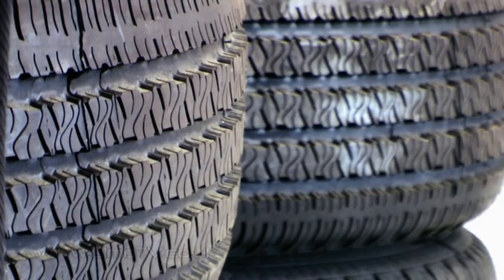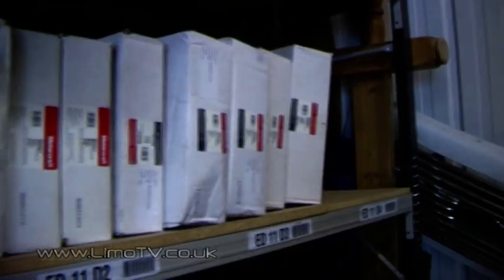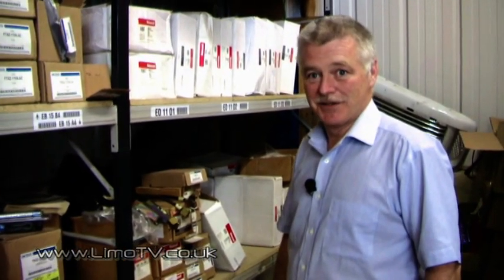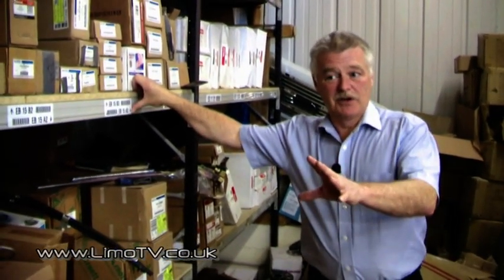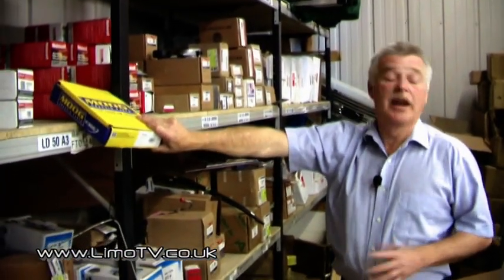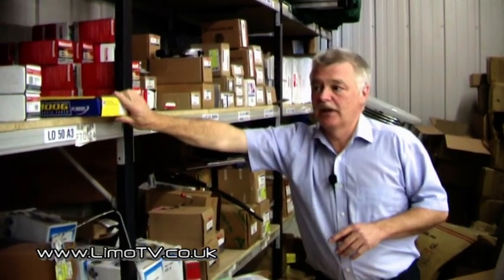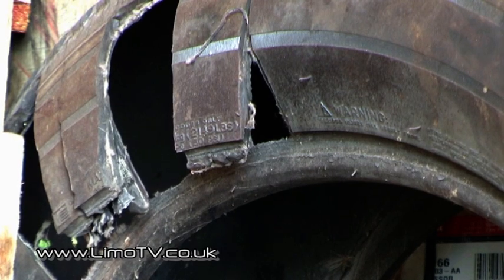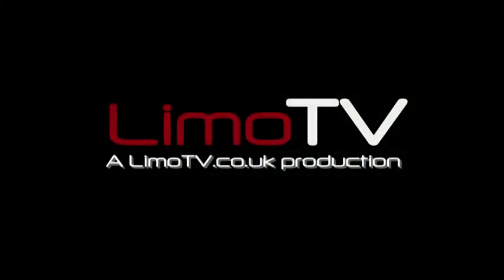Star Limo Parts in Leeds Company biography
Peter Wright from Star Limos